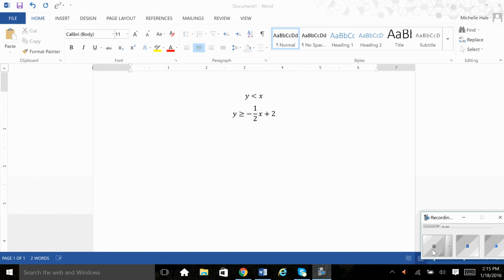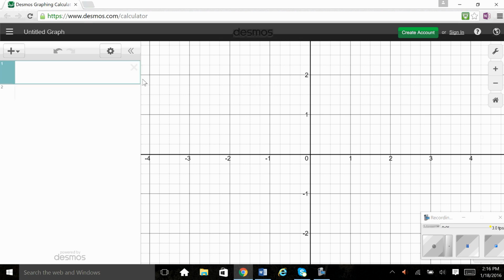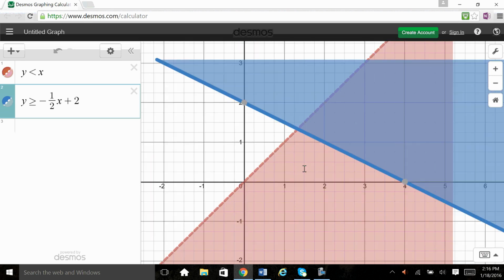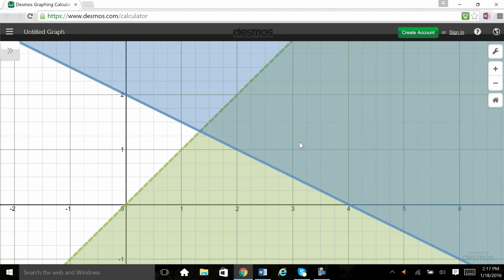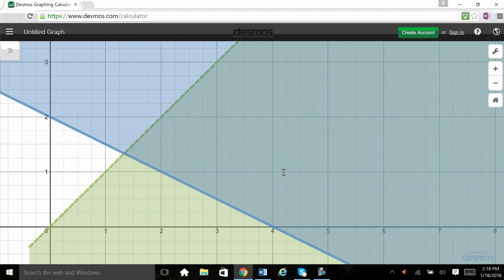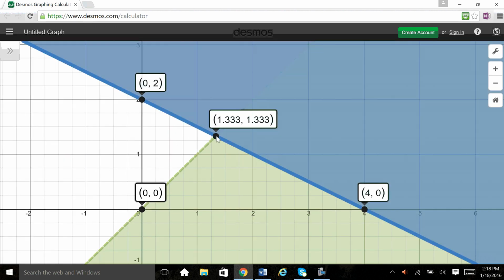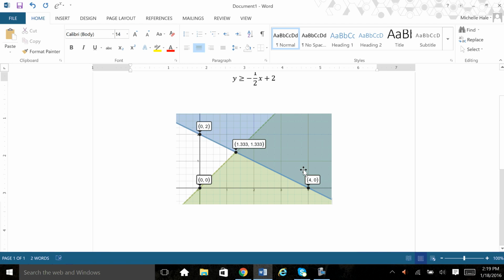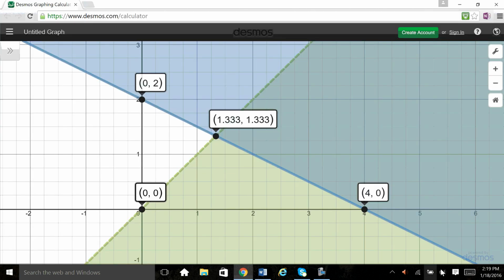Graphing Inequalities with Desmos